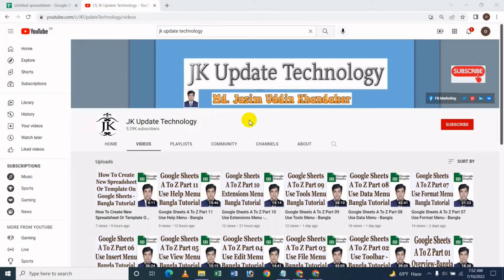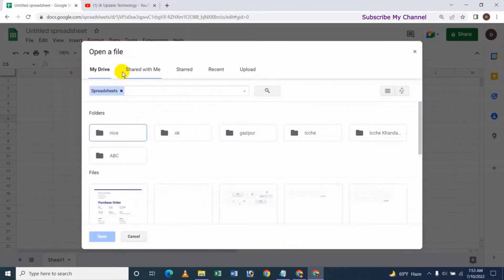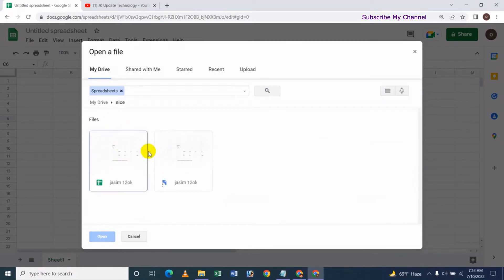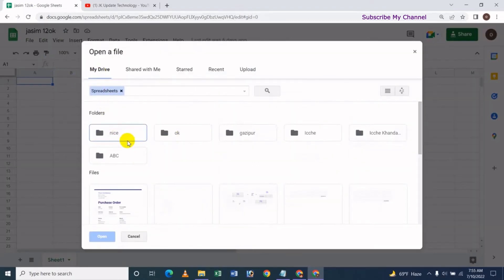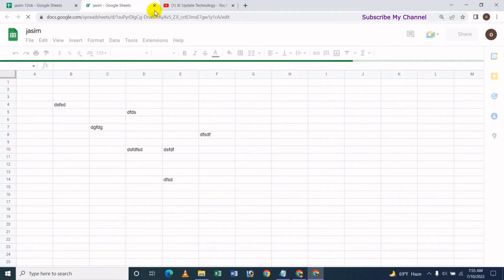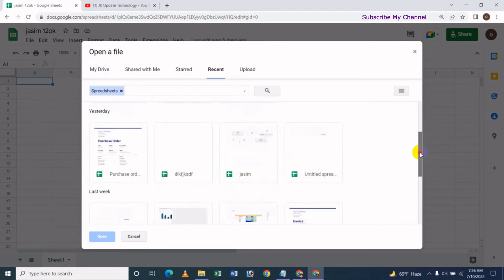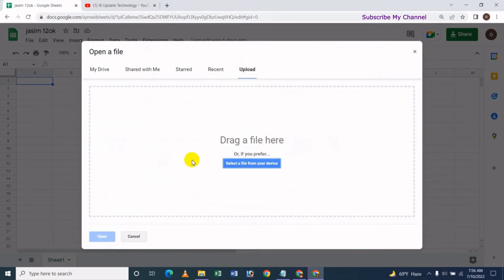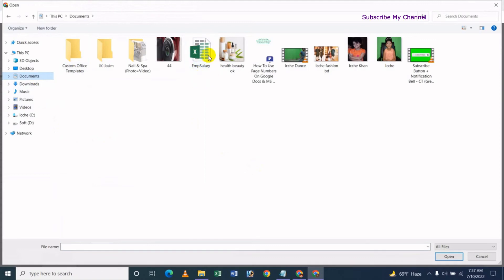How To Open Spreadsheet Or File On Google Sheets - Bangla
In this video's I will show How To Open Spreadsheet Or File On Google Sheets Bangla Tutorial.

My Daughter Youtube Channel - Icche BD